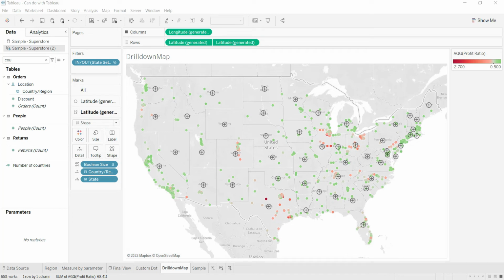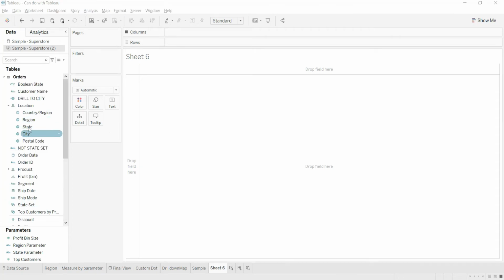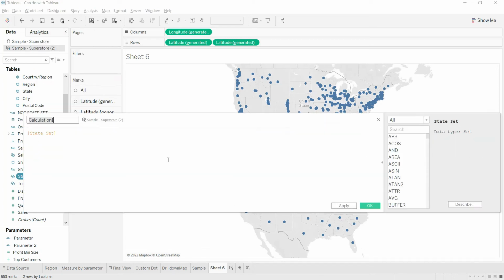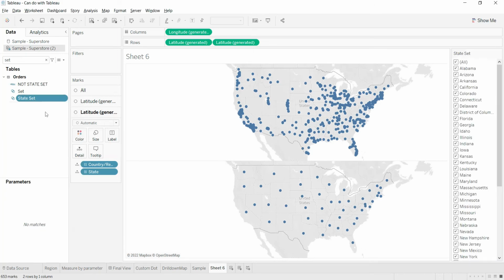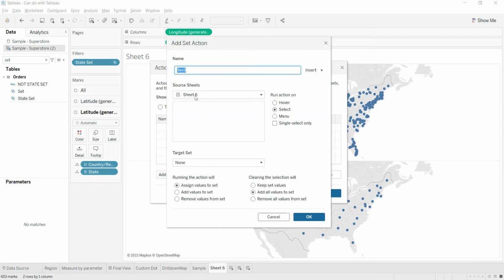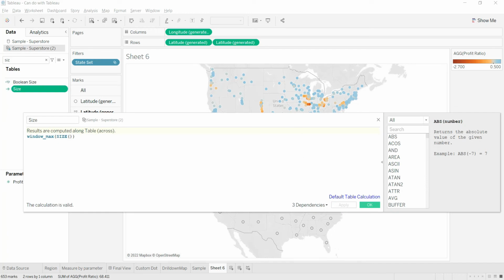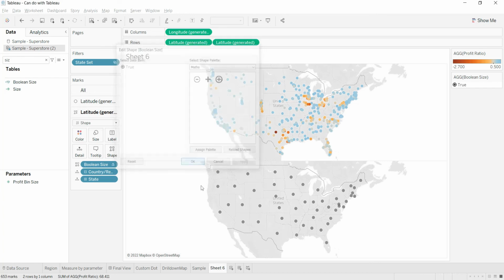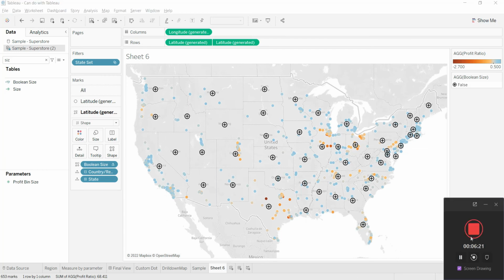Tableau OUT OF THE BOX 1 - Drill down in a Single Map with + - buttons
How To Create Horizontal Parameter Selection With Radio Buttons